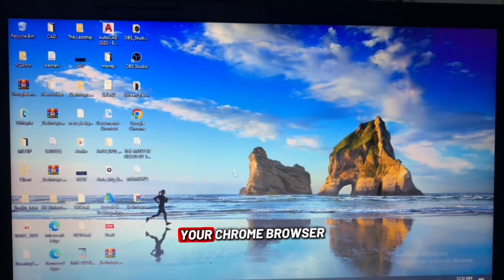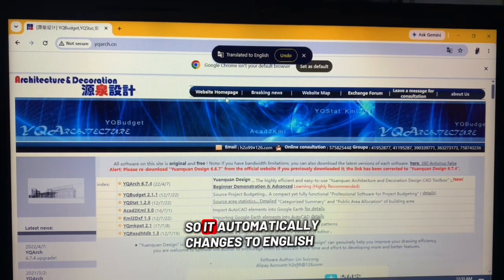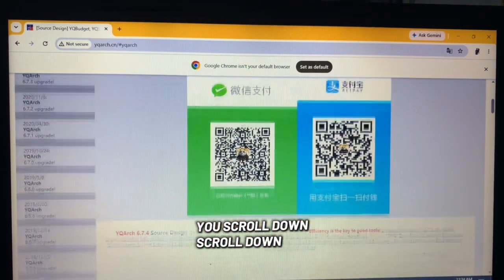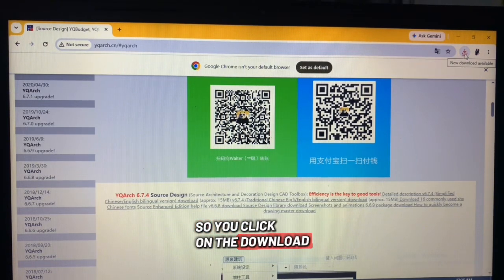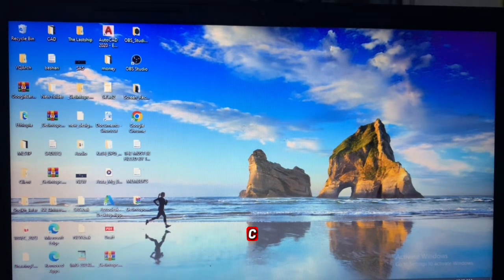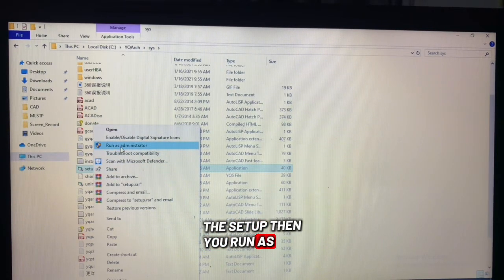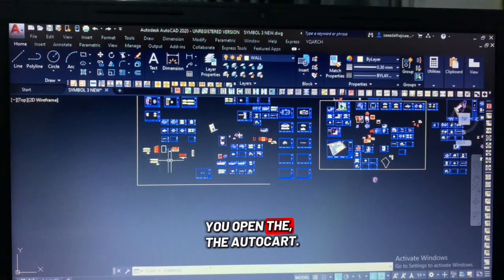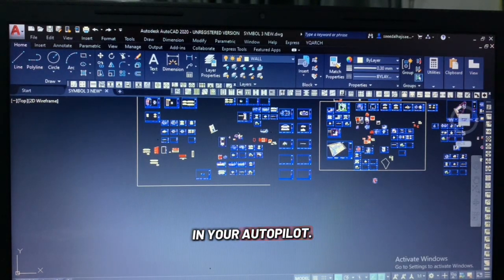How to download and install YQArch plugin in autoCAD 2020